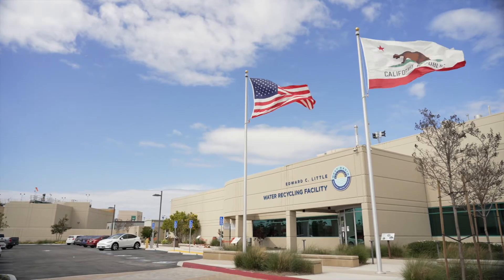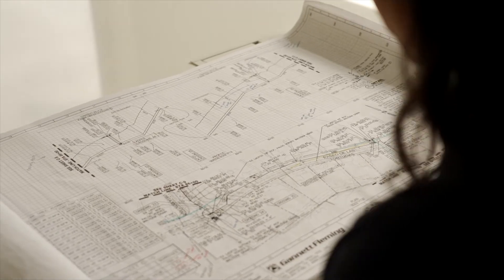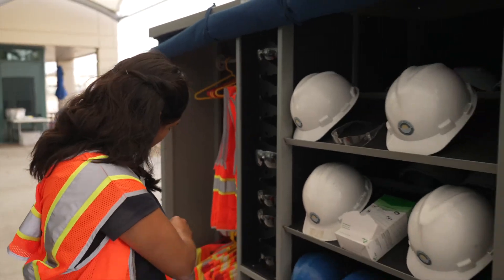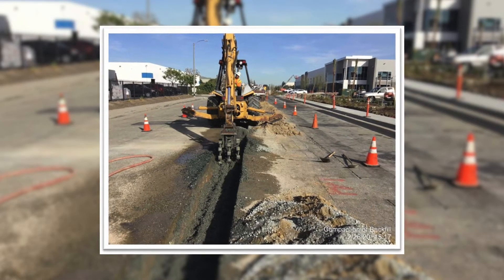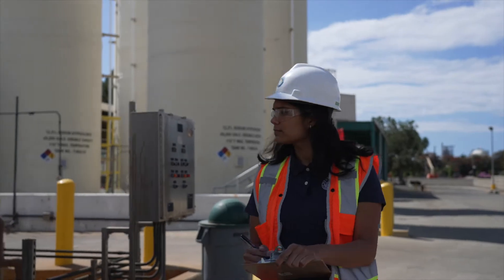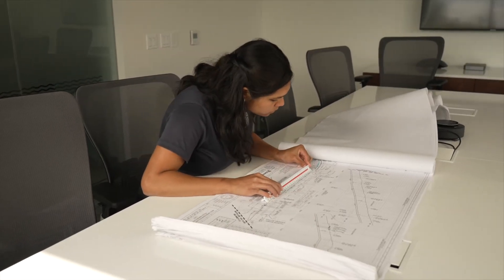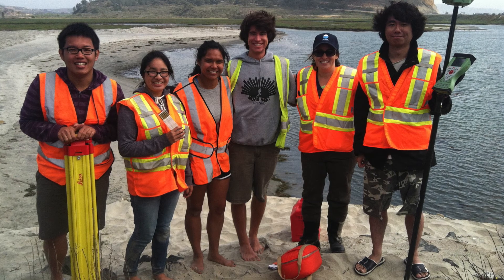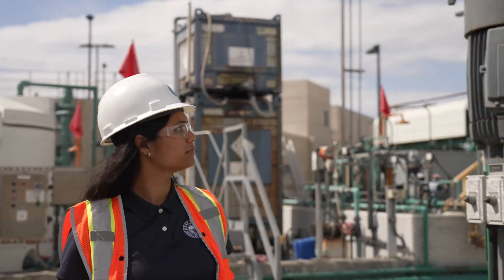Water Industry Careers: West Basin Municipal Water District Water Resources Engineer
West Basin Municipal District (West Basin) and the Water Replenishment District (WRD) are teaming up to present the 2022 Water Industry Careers Guest Panel, featuring a video library spotlighting two career paths in the water industry.